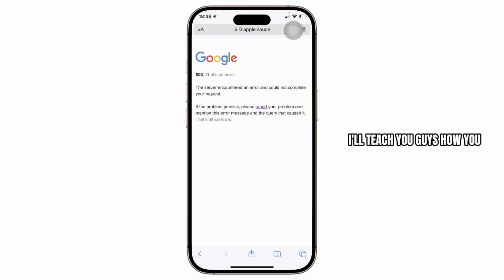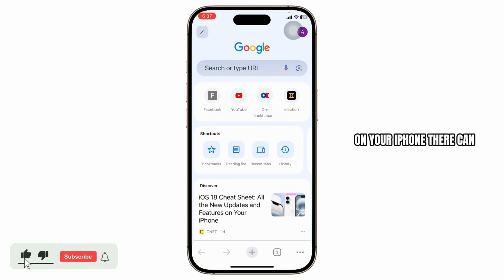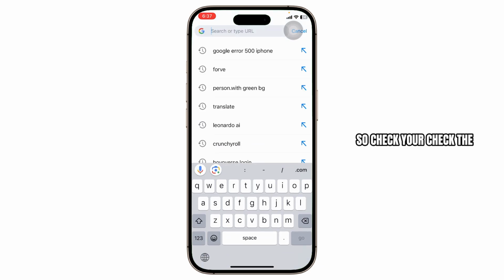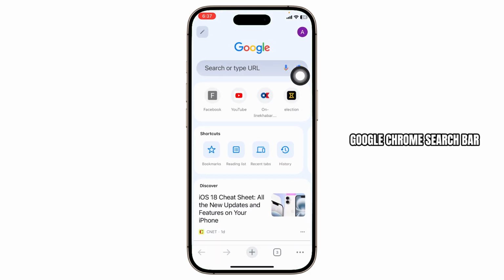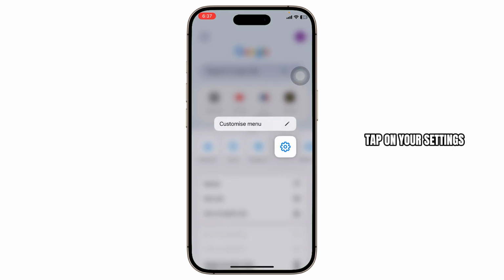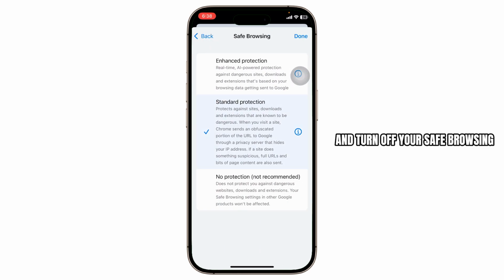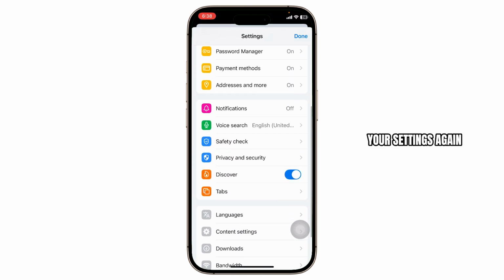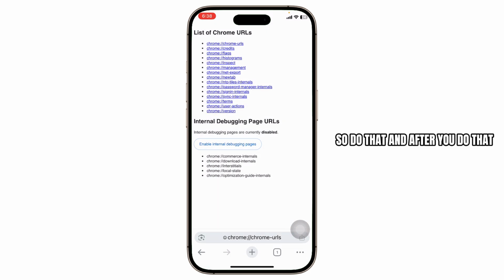How to FIX 500 Internal Server Error Google Chrome on Android (Fix http error 500)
Getting a 500 Internal Server Error on Google Chrome for Android? 😩📱 Don’t panic — this step-by-step 2025 guide will show you how to fix HTTP Error 500 on your mobile browser quickly and easily!

What You’ll Learn in This Video:
✅ What causes the 500 Internal Server Error on Android
✅ How to fix HTTP Error 500 in Google Chrome step by step
✅ Tips to clear cache, cookies, and troubleshoot server-side issues
✅ Bonus tricks to avoid future loading errors on mobile

Whether it’s a website glitch or a browser issue, this tutorial will help you resolve the error and get back online in no time.

📌 Chapters:
⏱ 0:00 - Introduction
⏱ 0:10 - How to FIX 500 Internal Server Error Google Chrome on Android